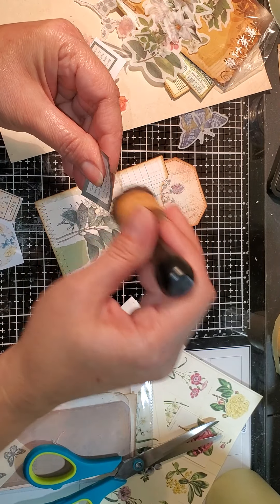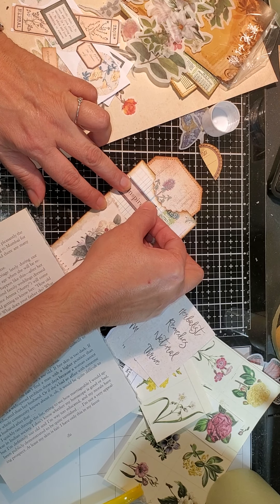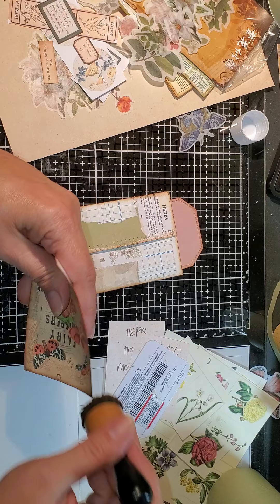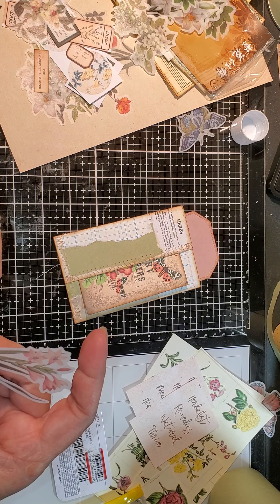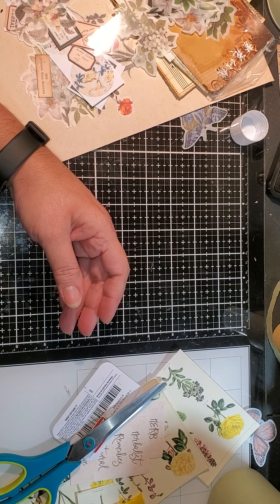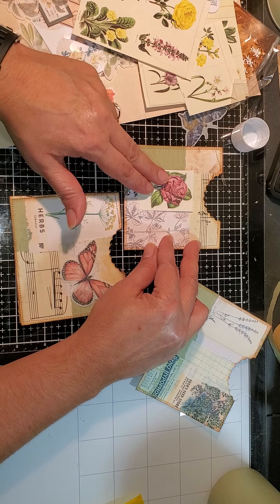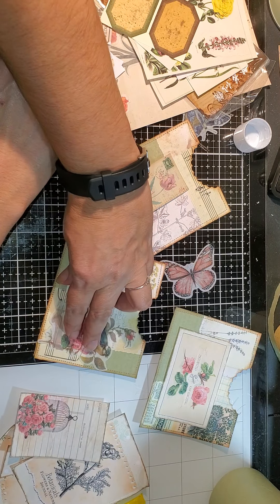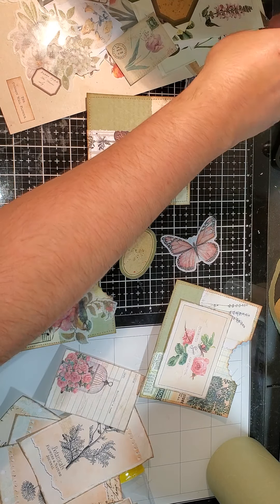Creating Pockets for my Nature Journal Pt 4